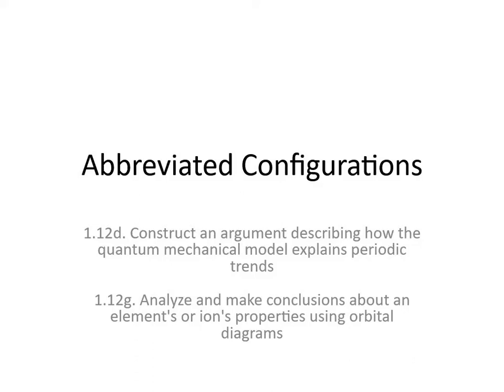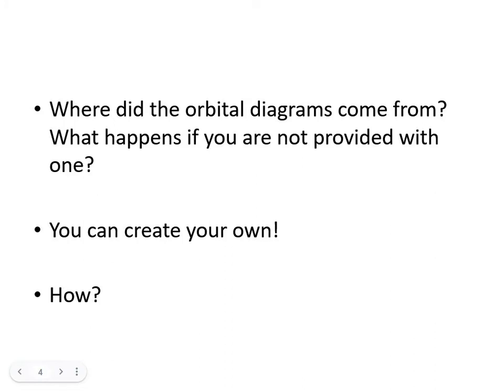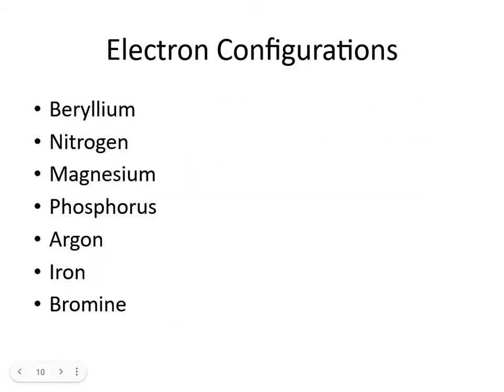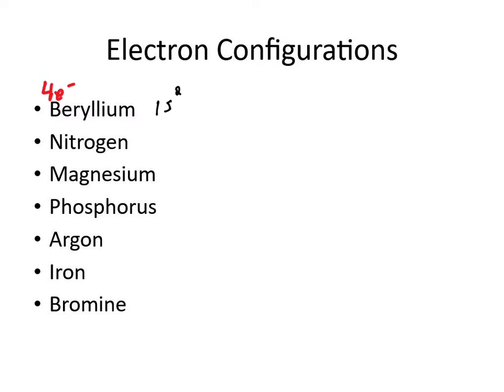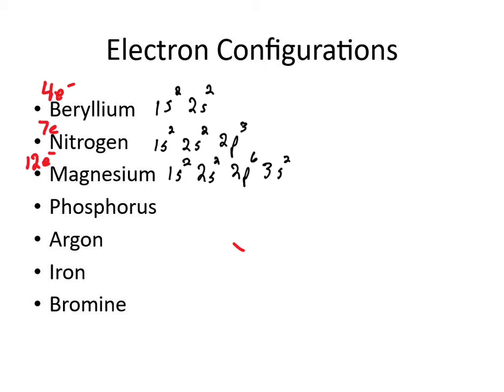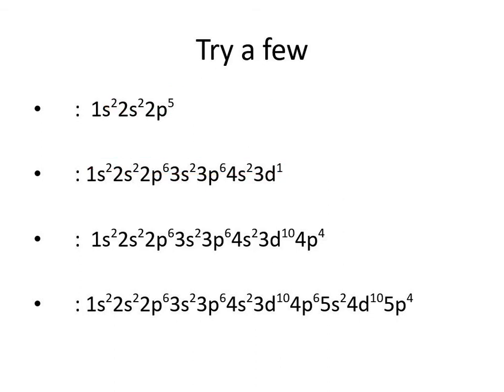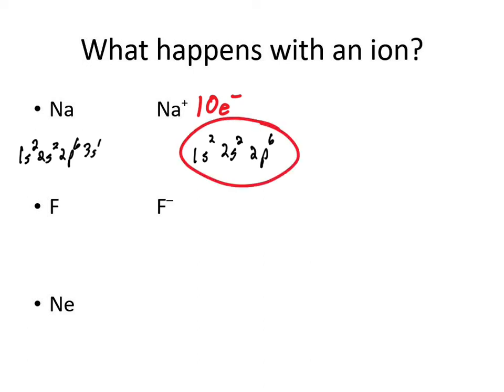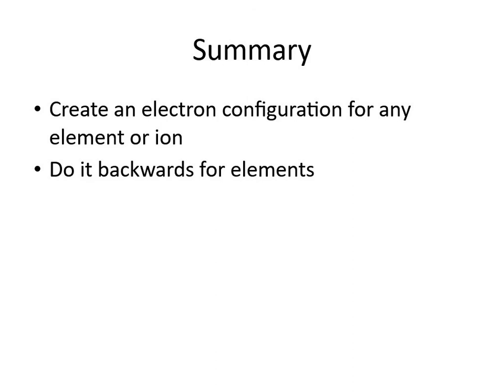05 Abbreviated Electron Configurations